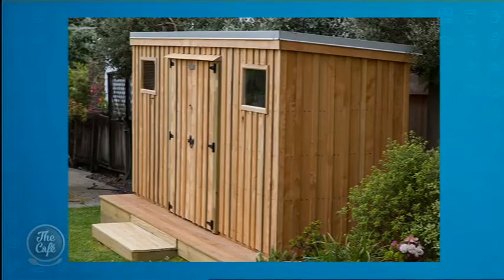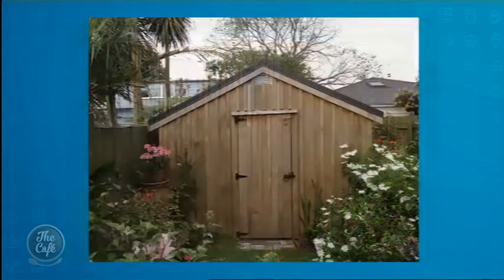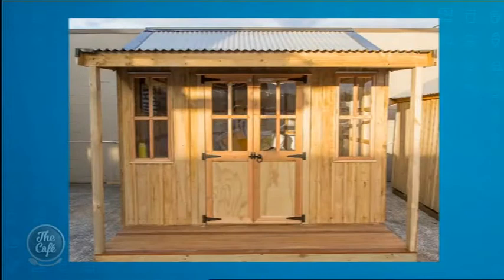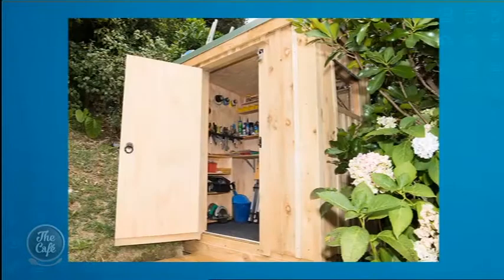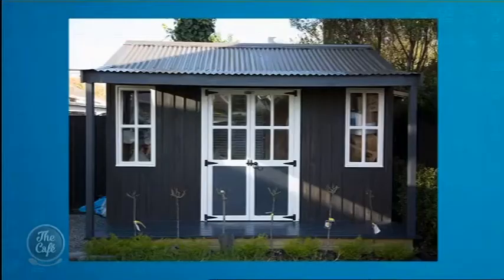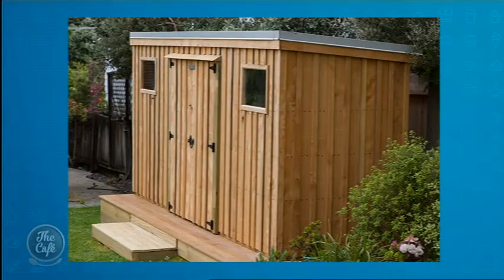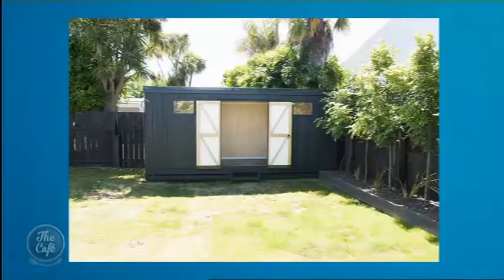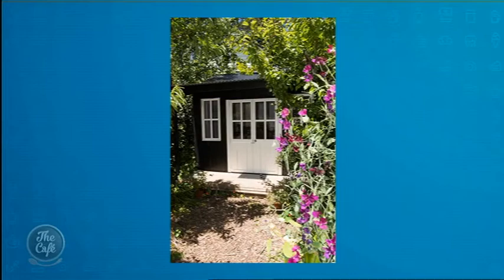SANDERS feature on The Cafe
NEED MORE ROOM? Watch Matt, our Head of Cabins talk storage, space and skinny installers on The Cafe with Mike Puru and Mel Homer. A natural in the studio spotlights we think!